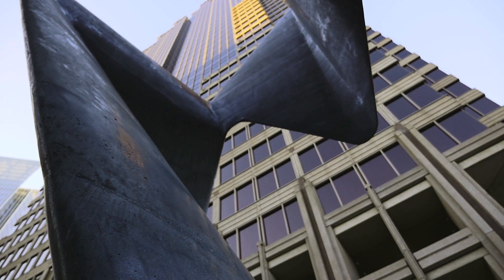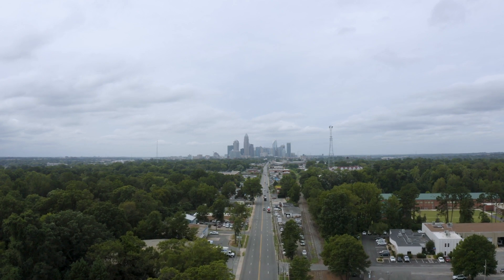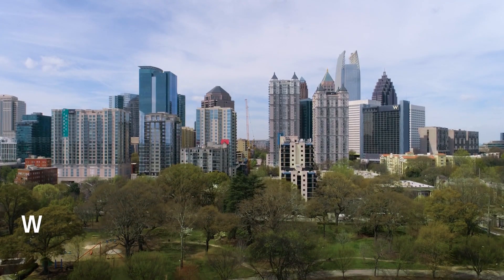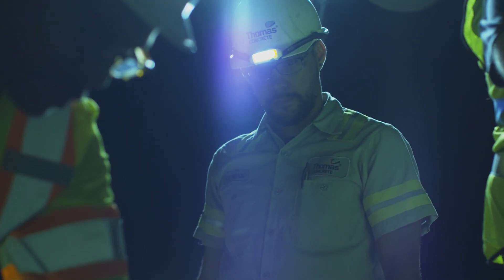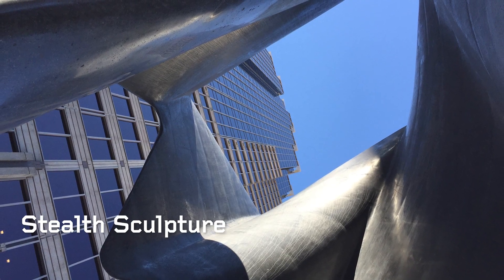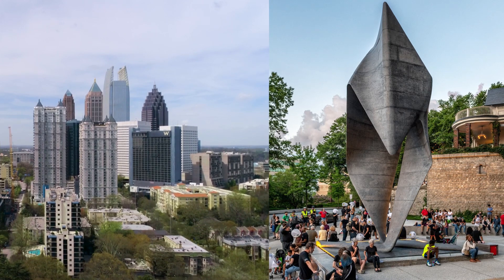Advanced Projects | The Concrete Specialists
Concrete is a complex product. It takes a lot of experience, a great deal of knowledge and even finesse to develop concrete for the unique buildings and constructions we see around us. We at Team Thomas know concrete and together with our customers we contribute to building a sustainable society around the world.

We at Thomas have a long history of experience in developing the optimal concrete for each project with various demands. All from skyscrapers, infrastructure projects, water reservoirs to sculptures. And even your own drive way. Always with sustainability and environment in focus.

We are the Concrete Specialists.

We learn from and inspire each other.  Our international experience is our strength.